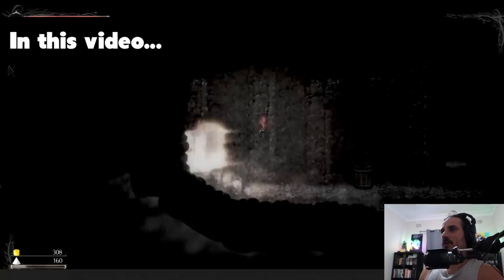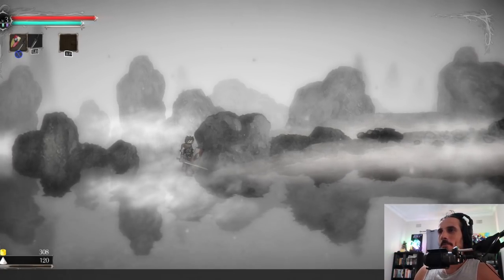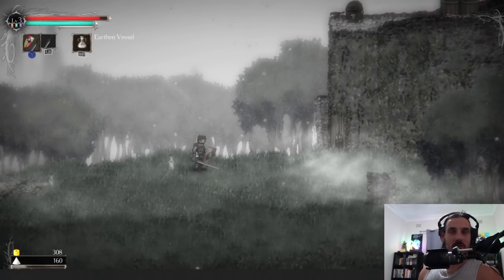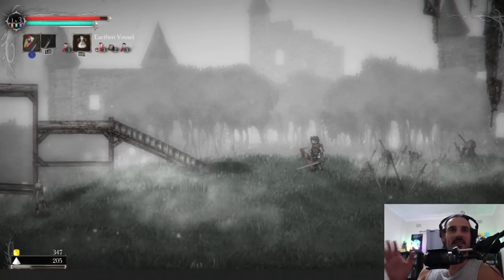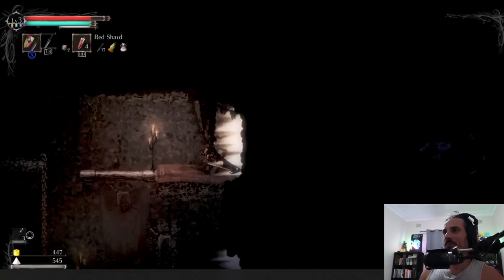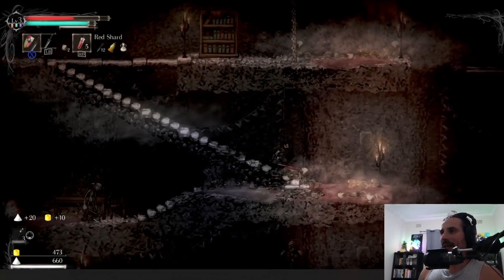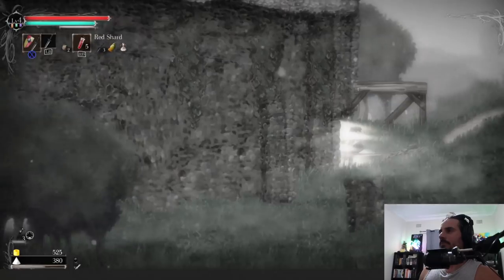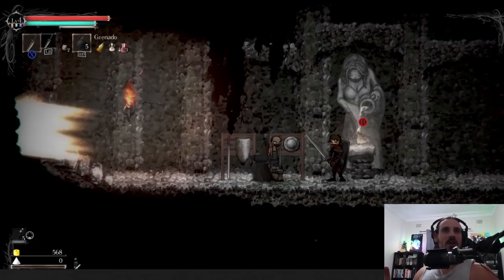GAME DESIGN ANALYSIS | Game Dev Reacts to Salt And Sanctuary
In this video I do an analysis of Salt and Sanctuary's Game Design through the lens of a game dev.

Salt And Sanctuary is a dark souls-like combat platformer, worth a play.